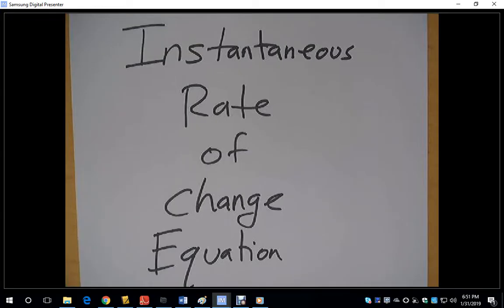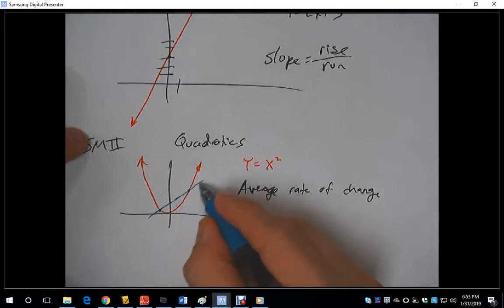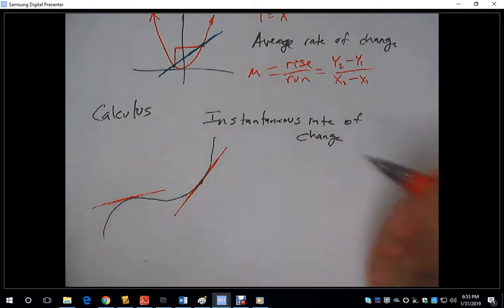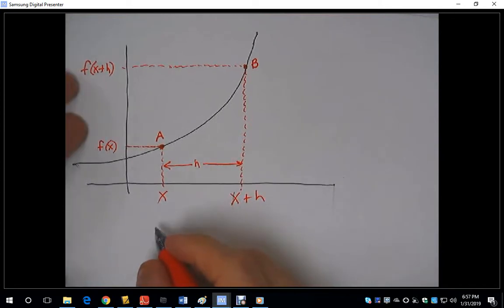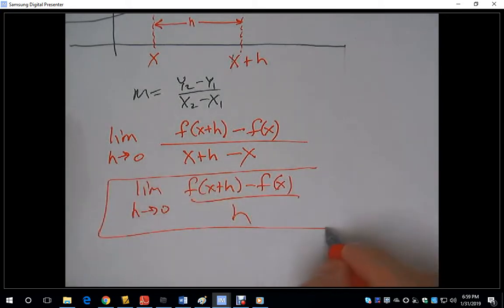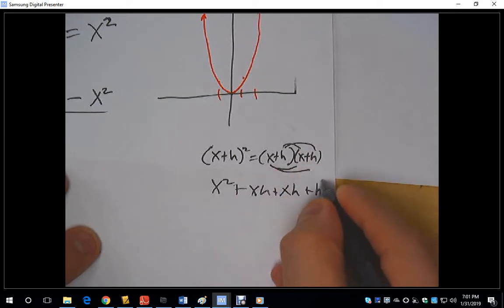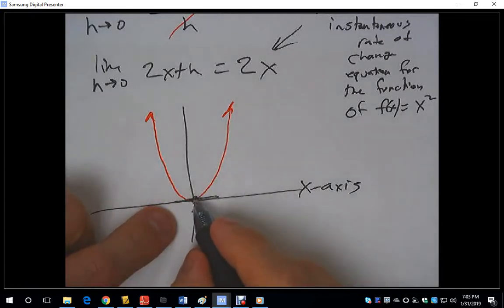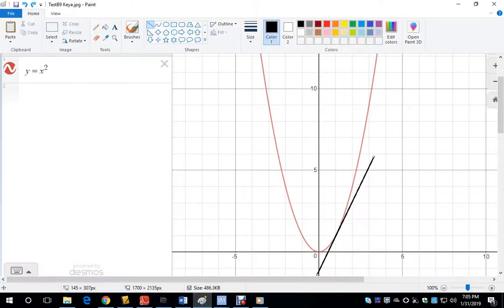Instantaneous Rate of Change Equation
Students will learn how to derive the instantaneous rate of change equation.